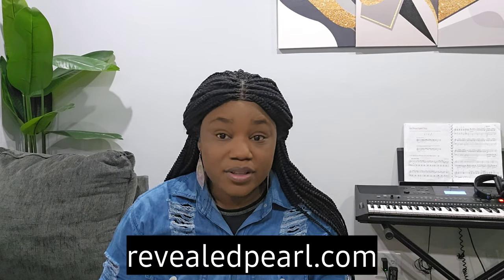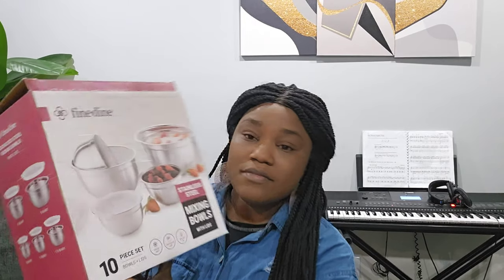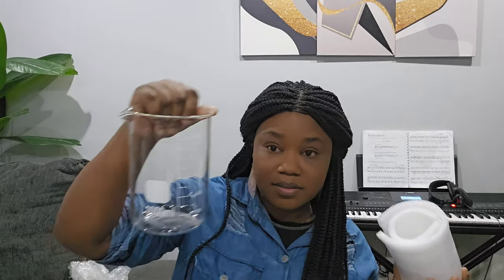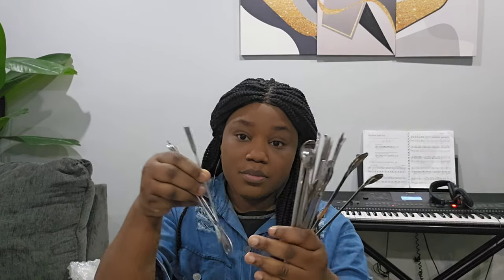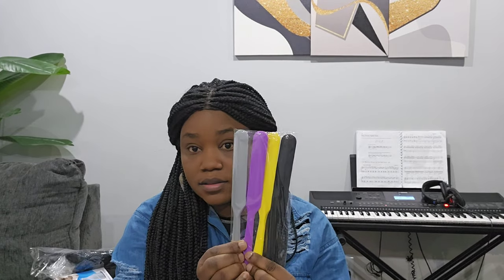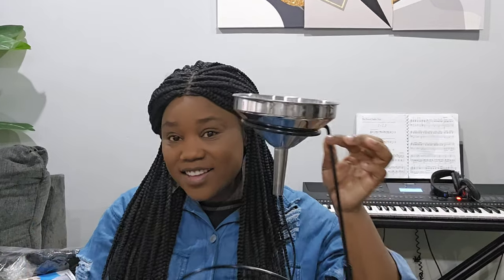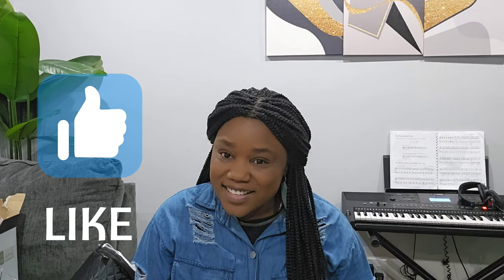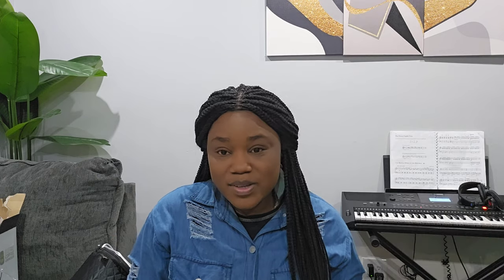Upgrading my natural hair routine for faster hair growth/new products/natural hair.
In this video I shared with you few products that I am trying on my hair  and I also talked about new projects that I have for the channel and Website, I will share some professional level formulation loke how to create shampoo from scratch,and leave in conditioner.
Much Love ❤️